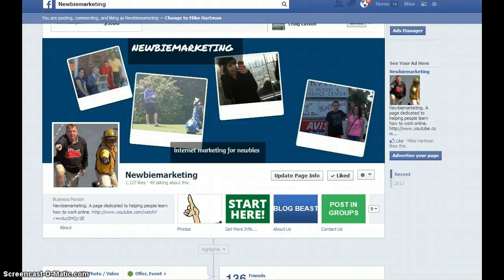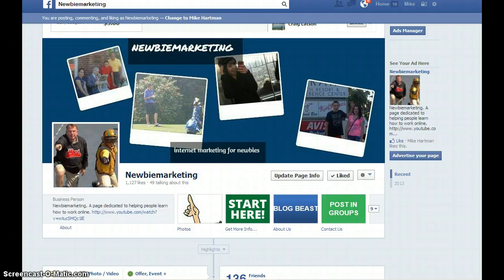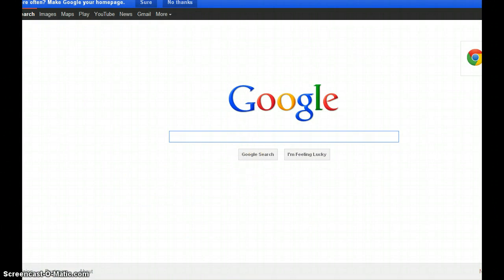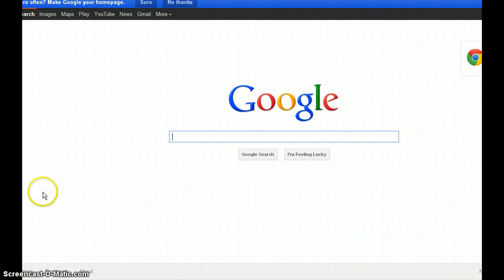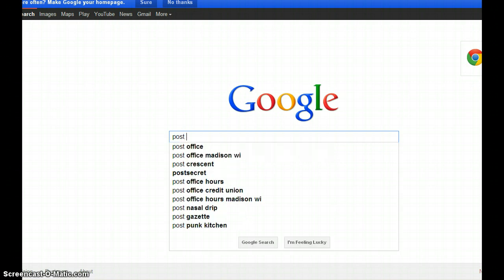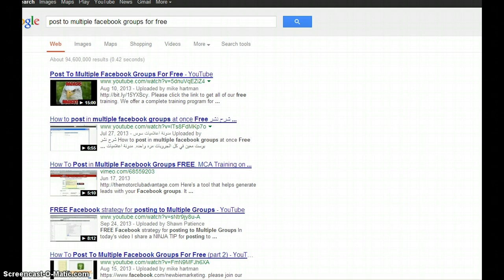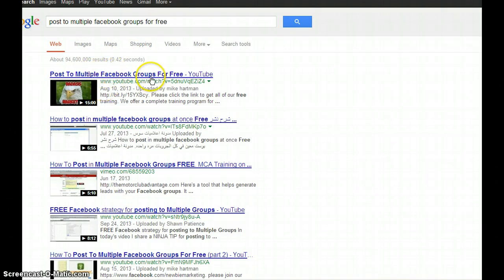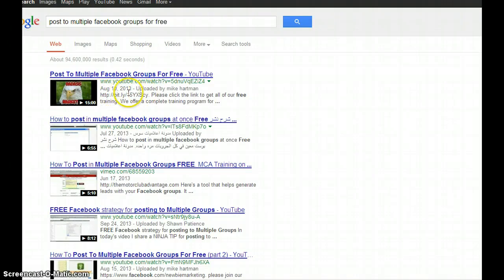Newbie Marketing 101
We offer a complete training program for beginning internet marketers.  All of our information is 100% free, and it will work with any business model.  Please make sure you LIKE ME on Facebook, to get all of my info!